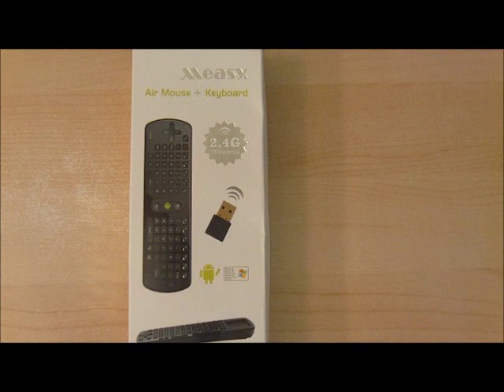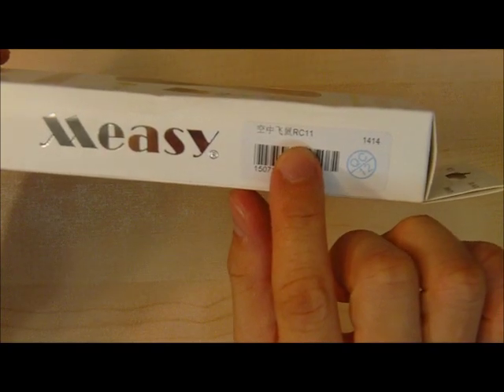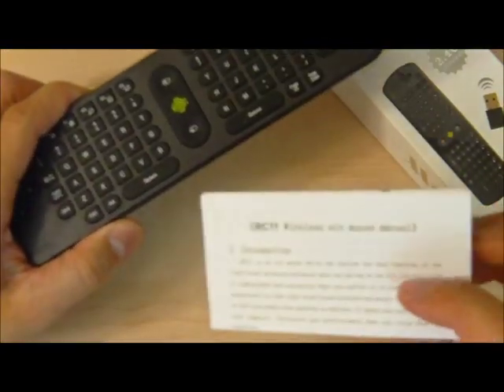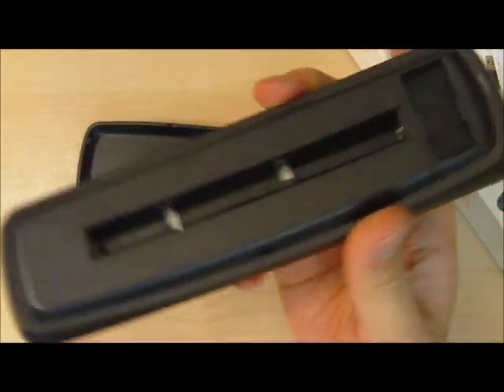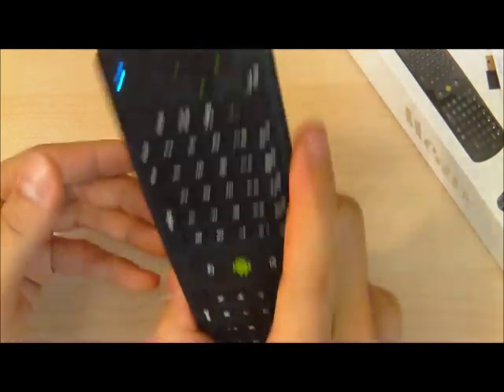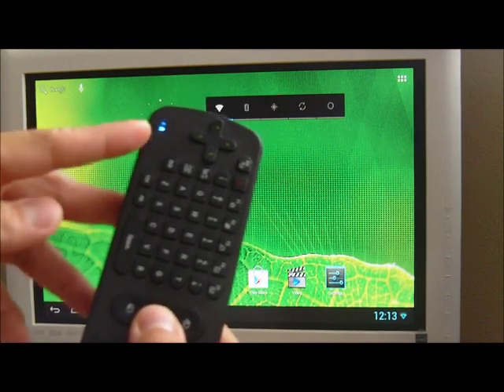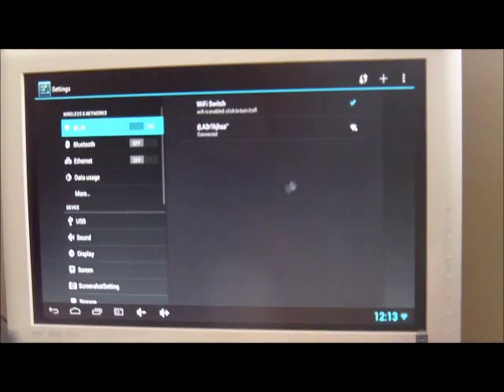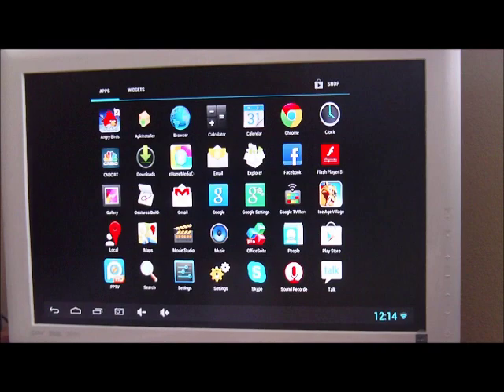Measy RC11 Gyroscope Air Mouse Keyboard - Unboxing and Test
The Measy RC11 is a very smart controller for your Android TV.  It supports single-handed mouse navigation of your android TV by simply waving the remote around in your hand.  It also works with Windows and Linux operating systems.  This video unboxes the product, demonstrates the gyroscope functionality, and shows how you can make use of the special shortcut keys to quickly access Google Android TV features.

We have more Android TV gear to show including the recently released MK808B TV stick.